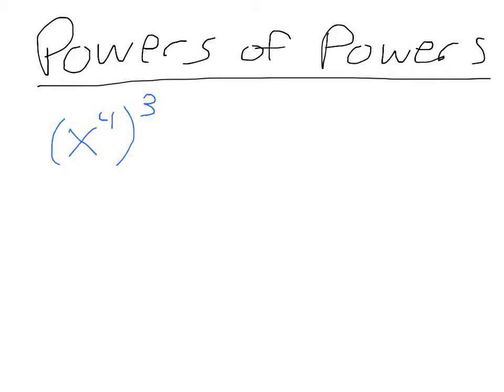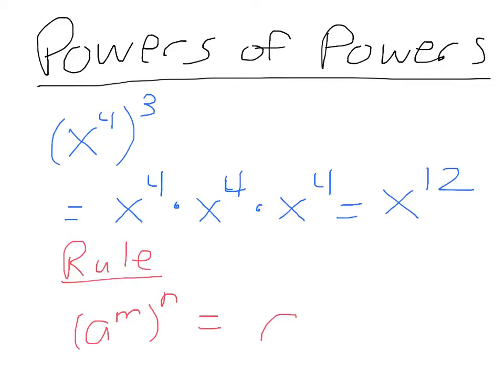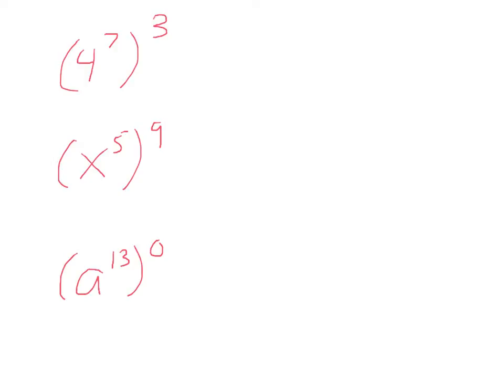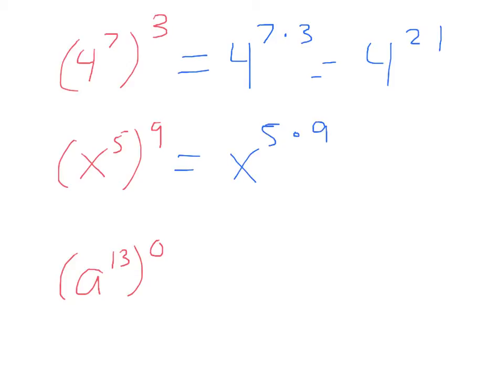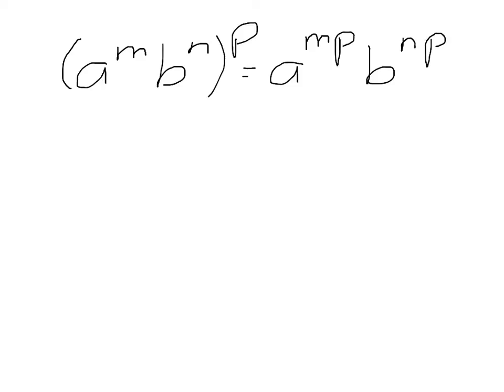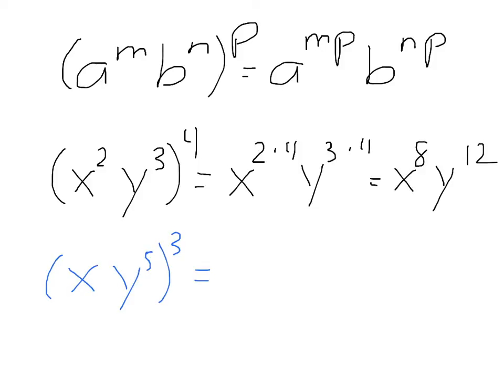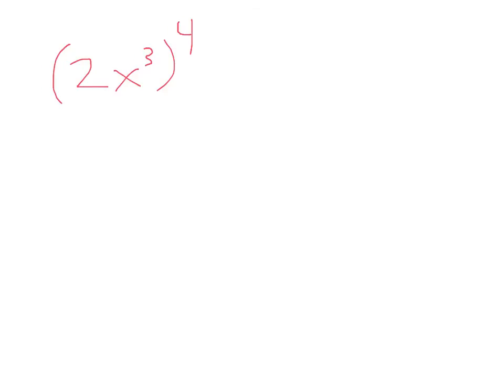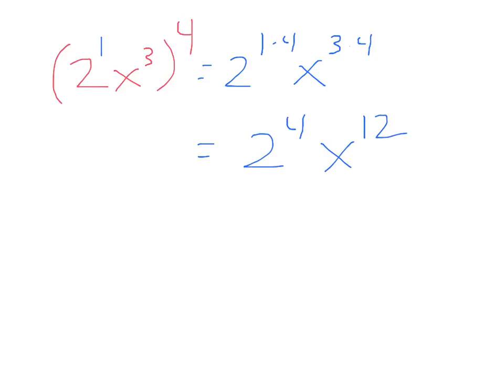Accel 4 3A